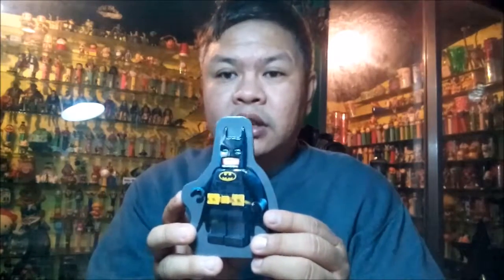Batman and Batgirl Tin Can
Percy is the Guinness Record Holder for the Most Number of Fast Food Toys. He is bent on celebrating and sharing the unique story of each of the record Breaking Fast Food Toys. Here's his story for McDonald's Lego Batman Movie toy.